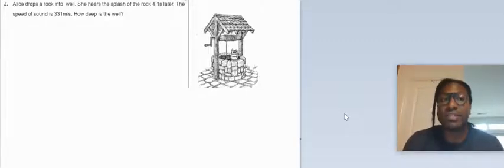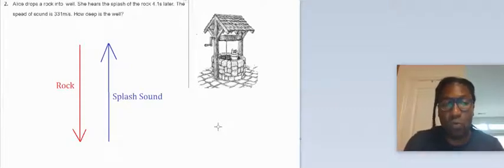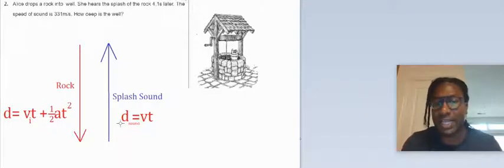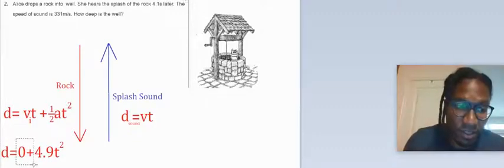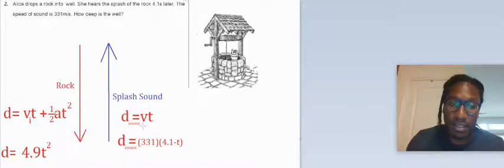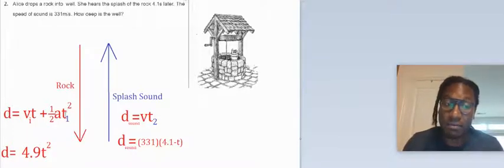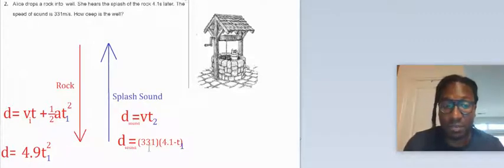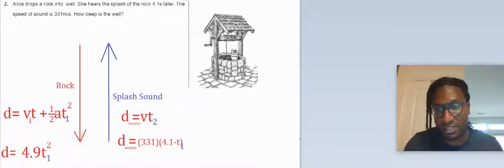Physics Problem Rock Dropped down a well